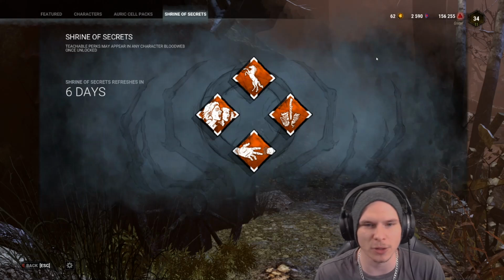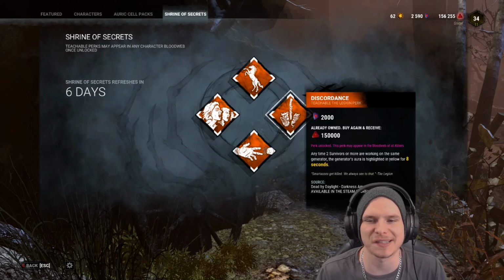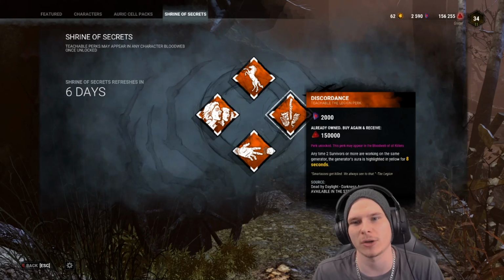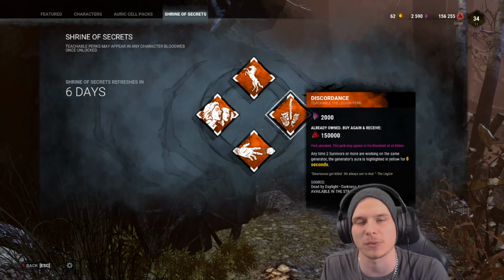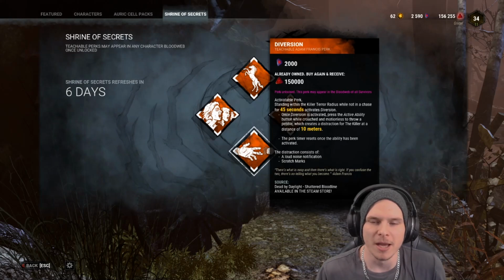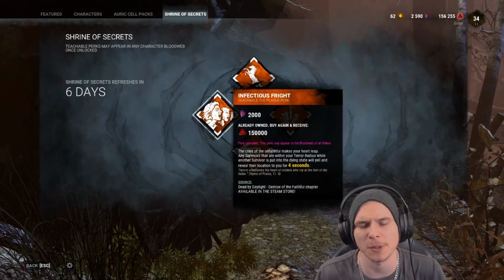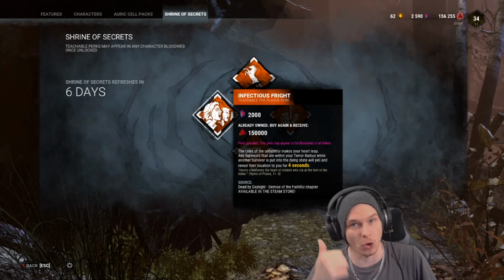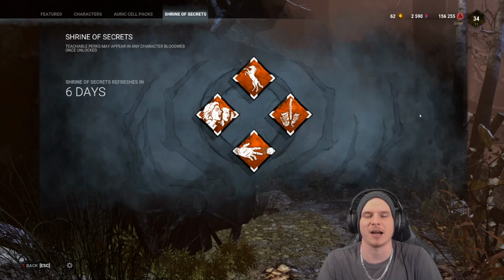The REAL Shrine of Secrets 02 Apr 2020